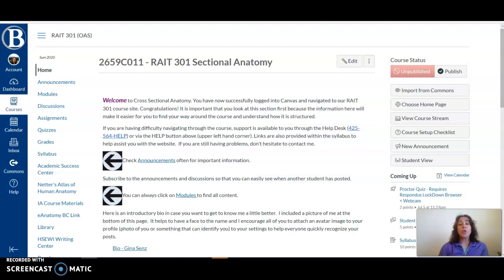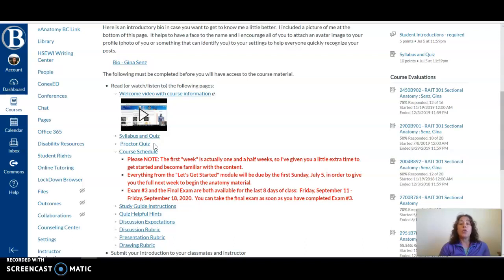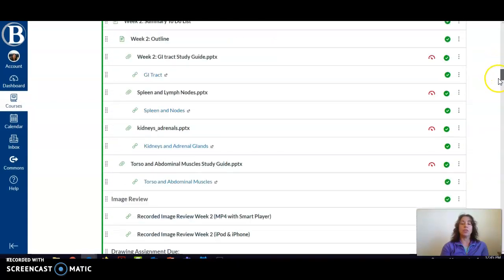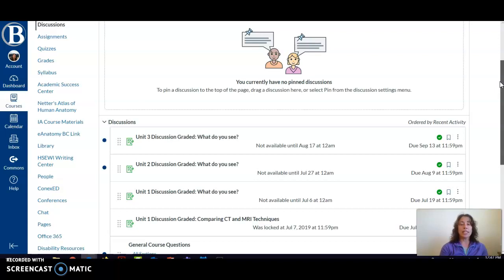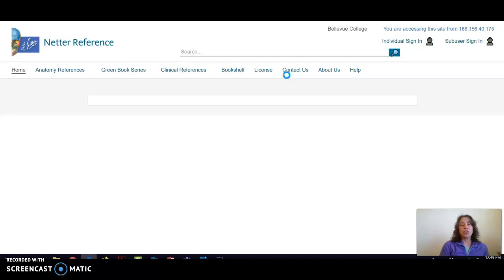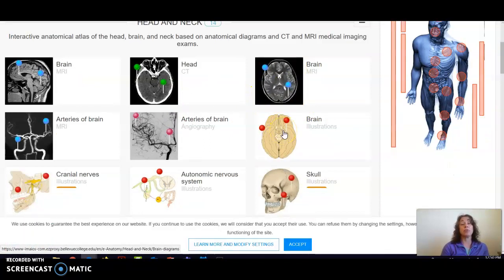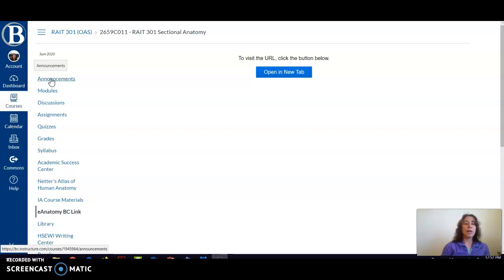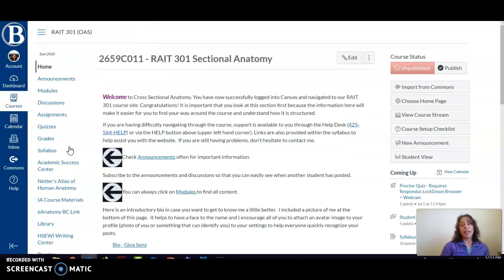RAIT 301 intro